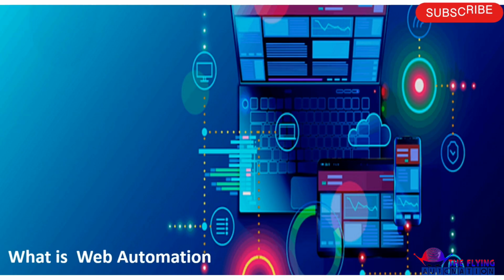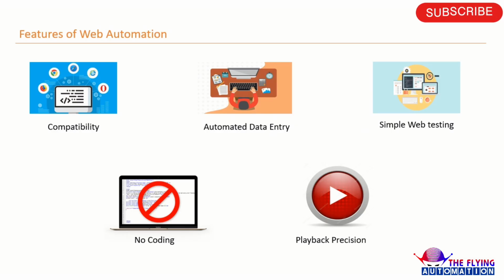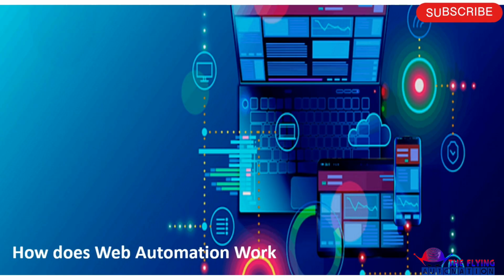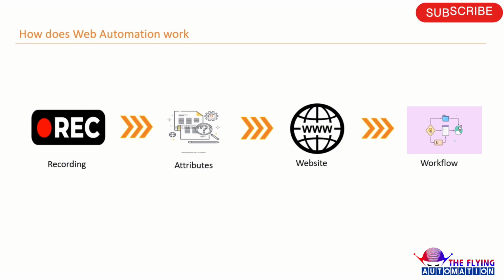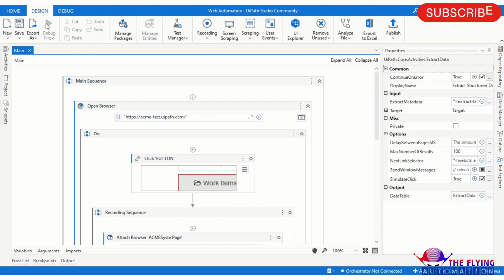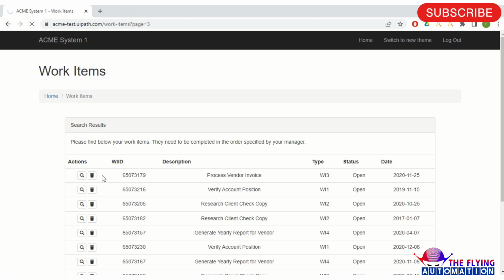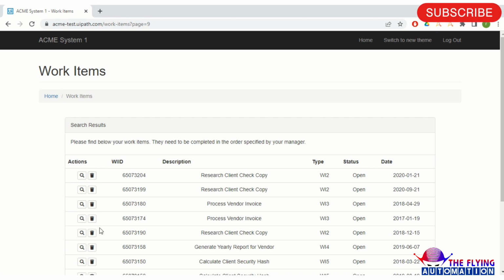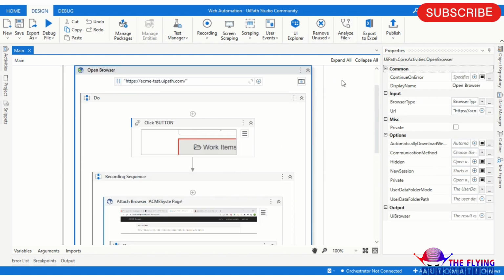What is Web Automation and it`s feature with Live Demo || UIPATH Tutorial - 45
Video Agenda: What is Web Automation and it`s feature with Live Demo || Web Automation || UIPATH Tutorial - 45